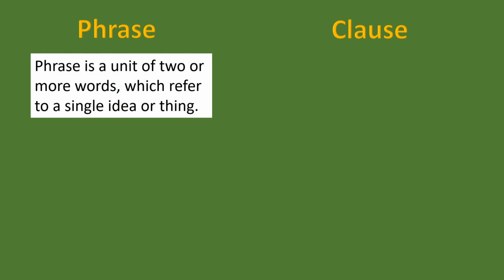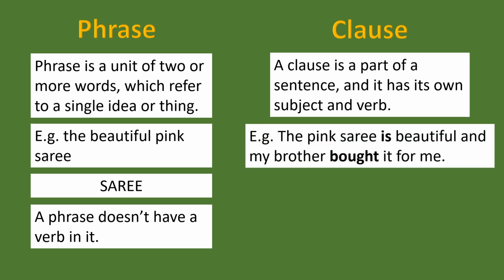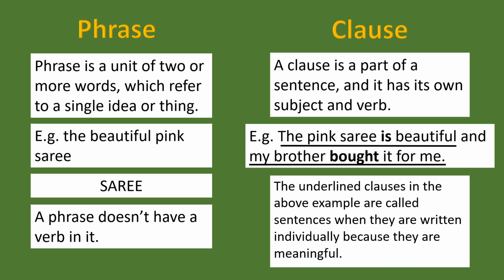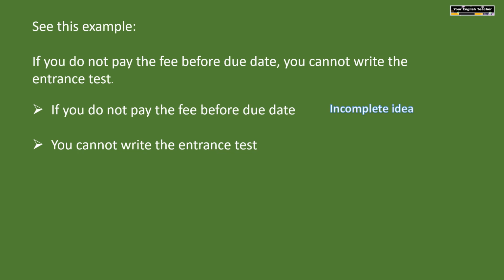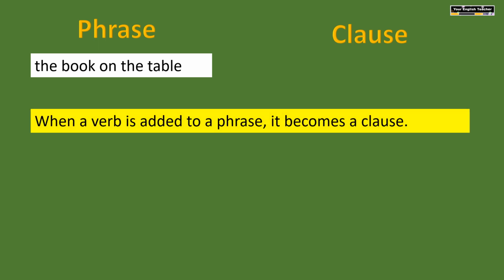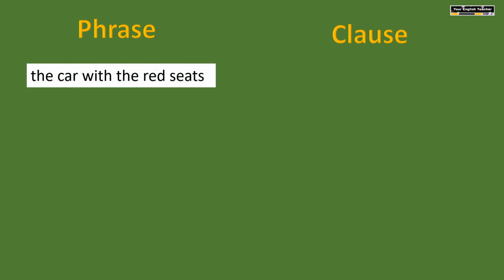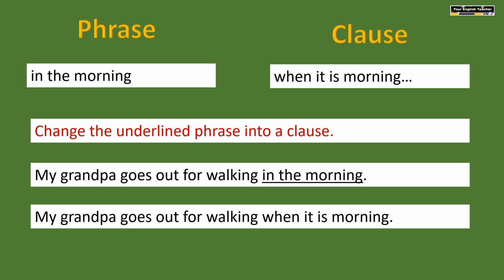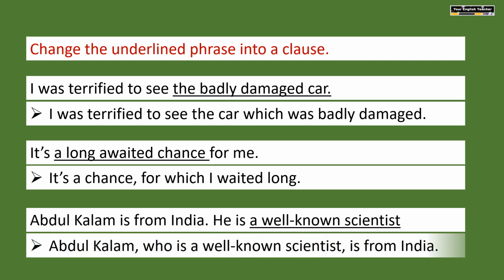Phrases n Clauses Conversion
Learn quickly how to turn a phrase into a clause